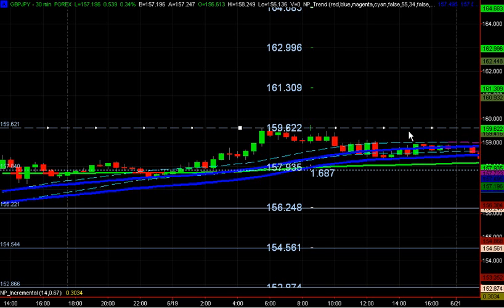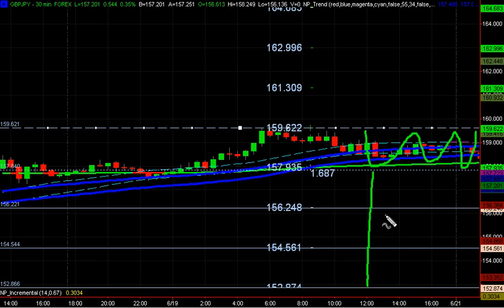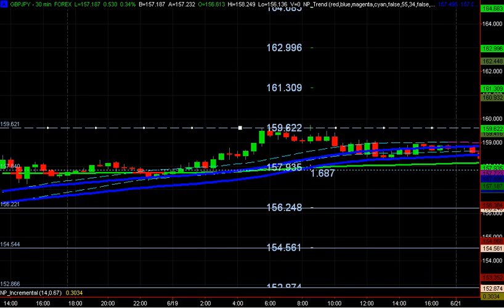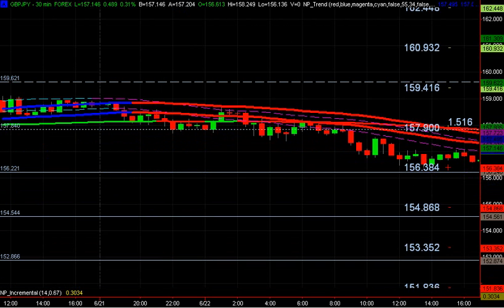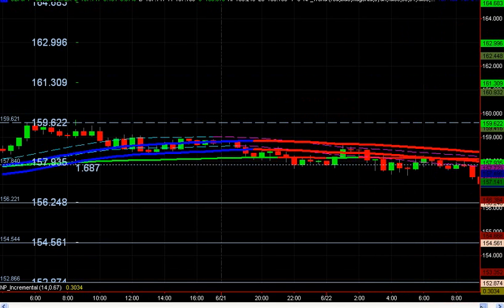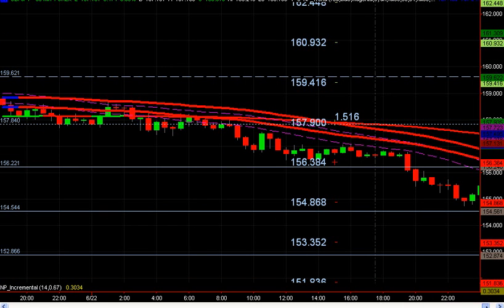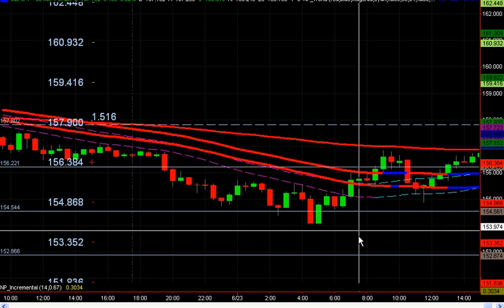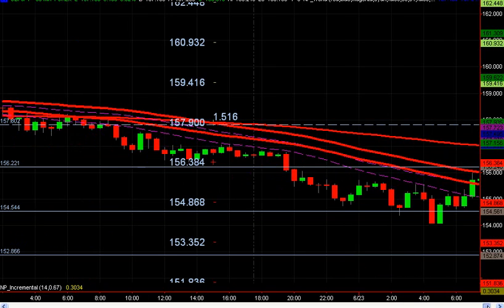UltimateSwingTrader.com GBPJPY Forex Swing Trade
Watch the UltimateSwingTrader.com setup a short trade on the GBPJPY 30 Minute chart with exact entry price, protective stop and three profit targets.